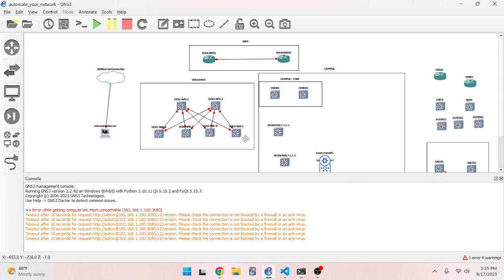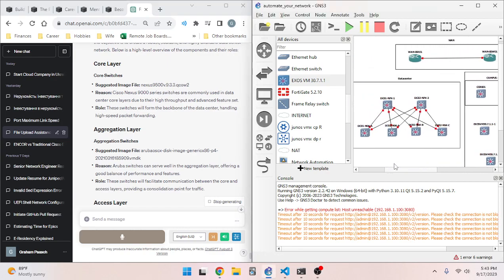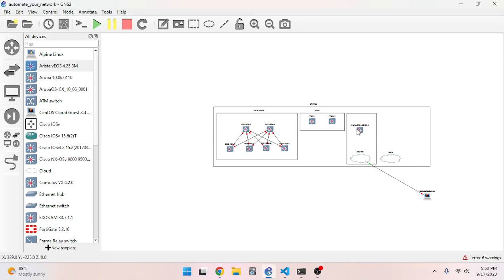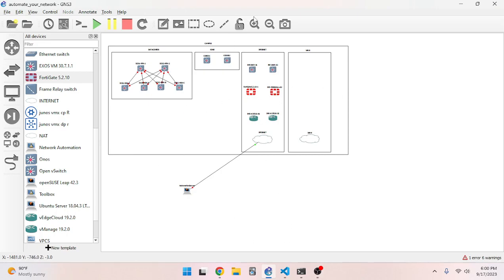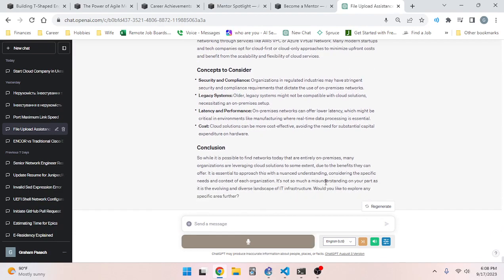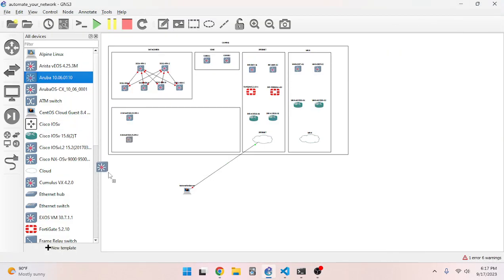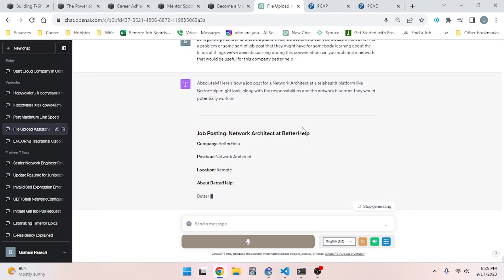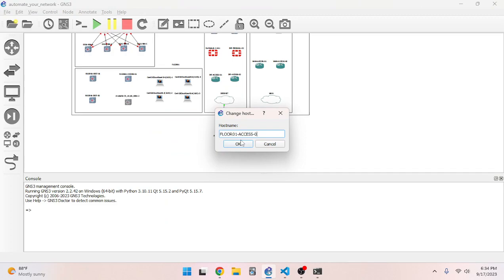Automate Your Network by John Capobianco: Chapter 5 - Part 4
Lab time, no book reading, great conversations with the AI about Cloud Networking, I want to shift my career away from office buildings in general and work more on Cloud Computing and DevOps because fully remote companies are who need to pay for these services. The lab network shown in the book is an Enterprise Network for an office building. 🤦

Via ChatGPT:

Organizations and individuals who opt for entirely remote operations (aka the people I want to work with/for), avoiding onsite or hybrid work models, have specific reasons and contexts for doing so. They might seek Cloud Computing and DevOps services to facilitate their remote operations. Let's explore who these entities are and why they would pay for these services:

Who Would Pay for Entirely Remote Cloud Computing and DevOps Services?

Fully Remote Companies:
Why: These companies, by their foundational principle, operate remotely. They would leverage Cloud Computing and DevOps services to establish and maintain a robust, scalable, and secure digital infrastructure that supports their remote workforce (this such network is what I'd rather simulate in GNS3 and apply automation to).

Freelancers and Digital Nomads:
Why: Individuals who work remotely from various locations would invest in these services to access high-powered computing resources, secure their data, and collaborate effectively with clients and teams globally.

E-commerce Businesses:
Why: Online retail businesses that do not operate physical stores would utilize these services to manage their websites, handle large volumes of customer data, and ensure seamless online shopping experiences.

Virtual Event Organizers:
Why: Companies that organize virtual events, webinars, and online conferences would require robust cloud infrastructure to host high-quality, large-scale events without technical glitches.

Telehealth Services:
Why: Healthcare providers offering remote medical services would leverage cloud and DevOps services to facilitate secure and efficient telemedicine solutions, handling sensitive health data with utmost confidentiality and compliance with regulatory standards.

Why Would They Pay for These Services?

Infrastructure Flexibility and Scalability:
Having no physical office requires a digital infrastructure that can scale based on the business needs and workforce size, making cloud computing an ideal solution.

Security and Compliance:
Remote operations entail a higher risk of security breaches. Cloud and DevOps services offer secure environments and help in compliance with legal and industry standards.

Business Continuity:
Remote businesses need to ensure uninterrupted operations. Cloud services provide reliable backup and recovery solutions, while DevOps ensures system resilience, facilitating business continuity.

Cost-Efficiency:
By avoiding the costs associated with physical office spaces and on-premises IT infrastructure, remote entities can invest in cloud and DevOps services to enhance their operational efficiency without substantial capital expenditure.

Collaboration and Productivity (THIS):
Remote teams need collaborative tools and platforms to work effectively. Cloud computing facilitates collaboration through shared resources, while DevOps promotes a culture of collaboration and continuous improvement.

Focus on Core Competencies:
Remote entities can focus on their core business activities by outsourcing the management of their IT infrastructure to cloud and DevOps service providers, leveraging their expertise to achieve optimal outcomes.

Summary:
By investing in Cloud Computing and DevOps services, fully remote entities can build and maintain a digital infrastructure that supports their business operations, ensuring efficiency, security, and competitiveness in the digital marketplace.